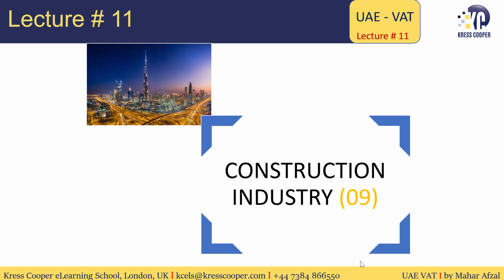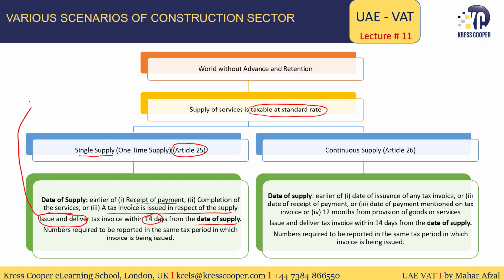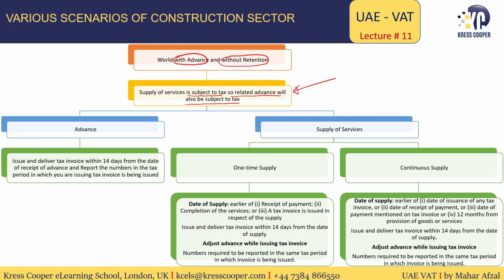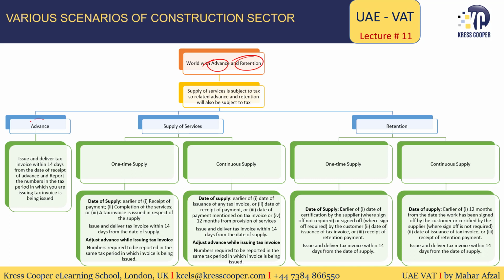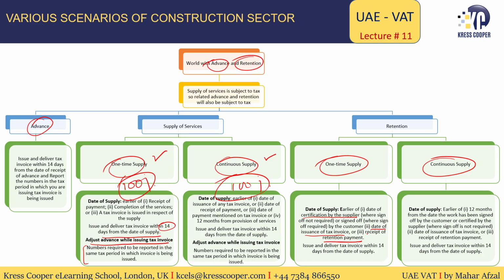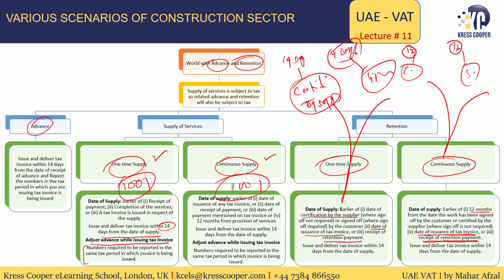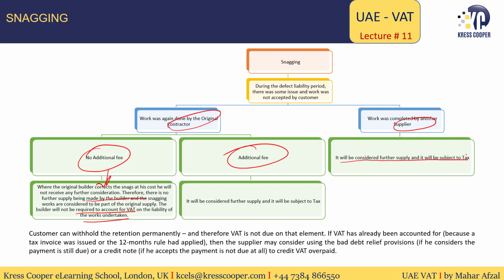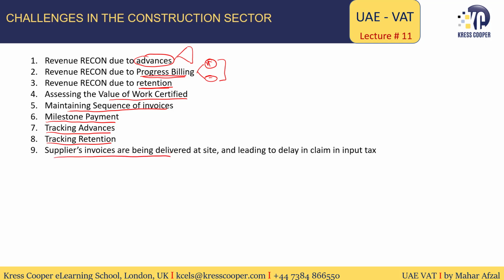VAT UAE (11) I VAT on the Construction Sector I VAT on Retentions I By Mahar Afzal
This lecture will provide you complete detail of tax on advances, Retentions and supply of services by Contractors.